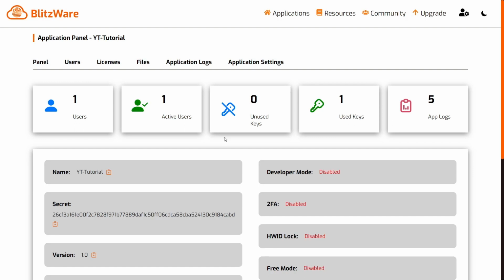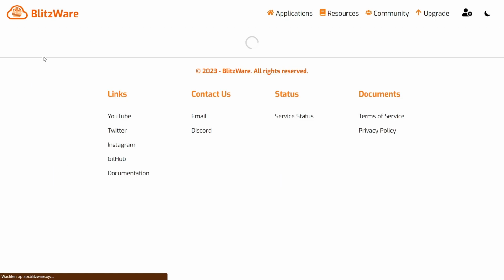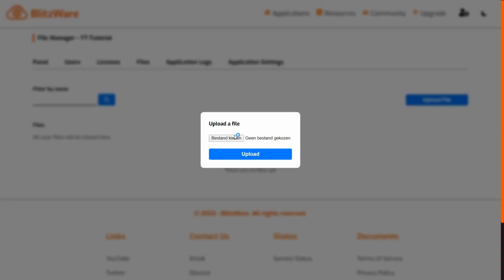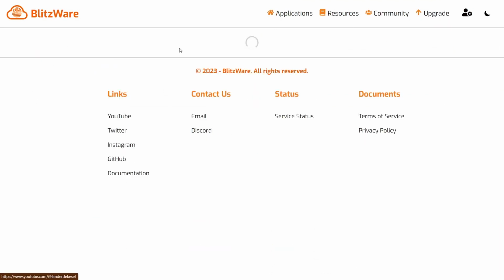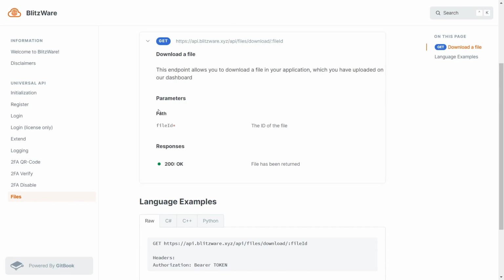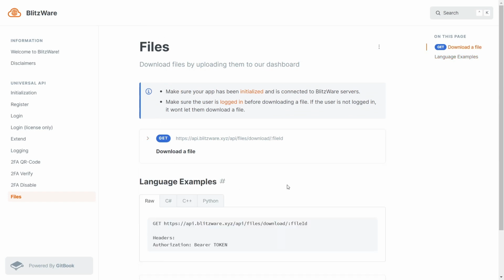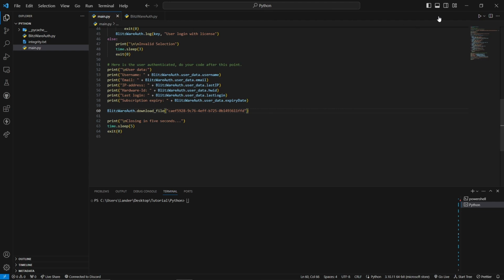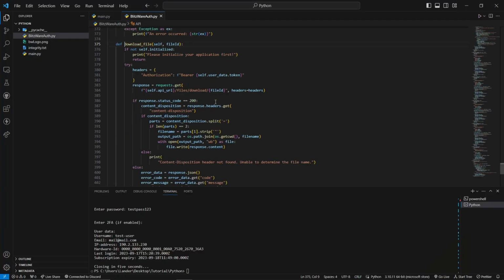How to use File Streaming feature - BlitzWare